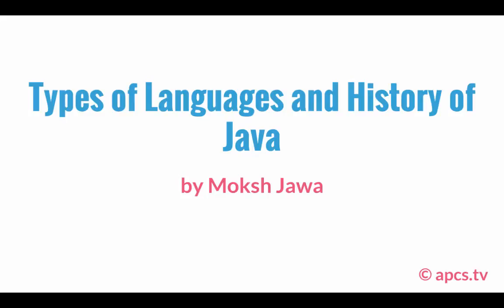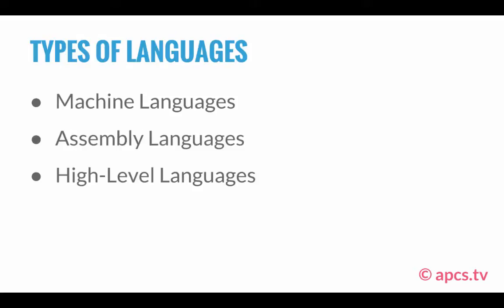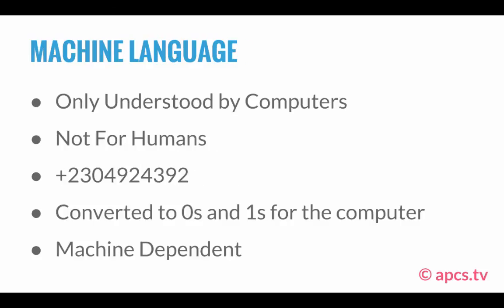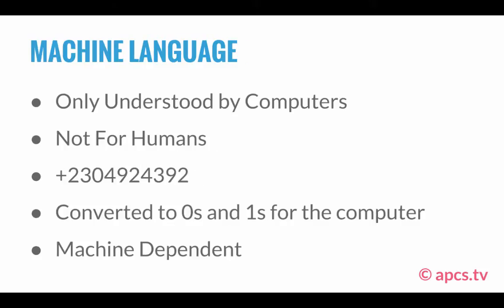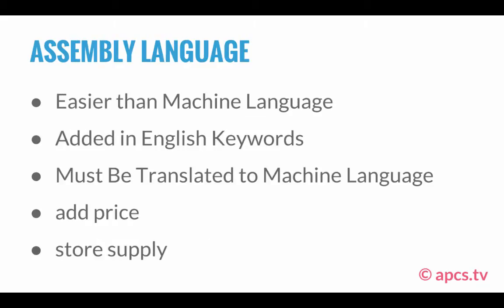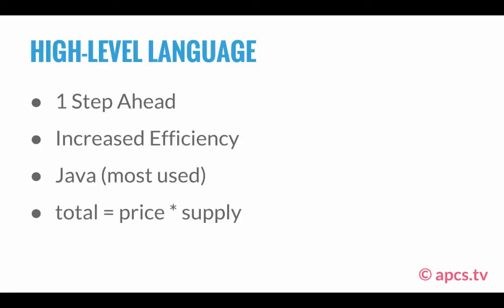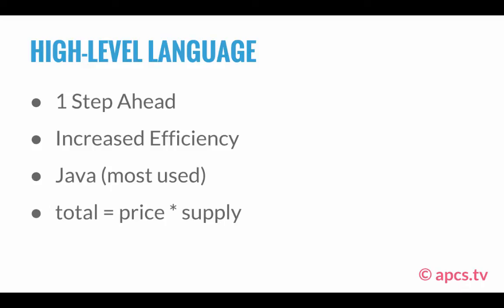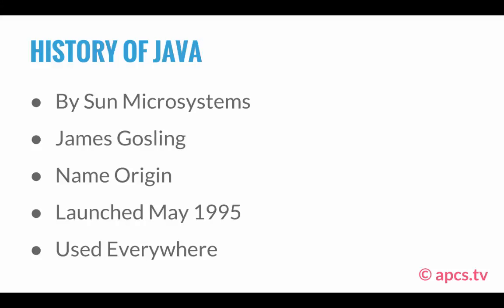Lecture 6 - Types of Languages and History of Java